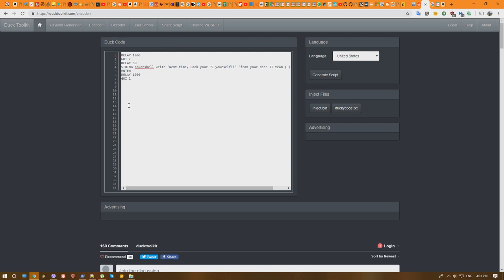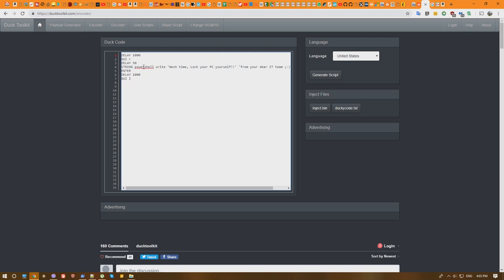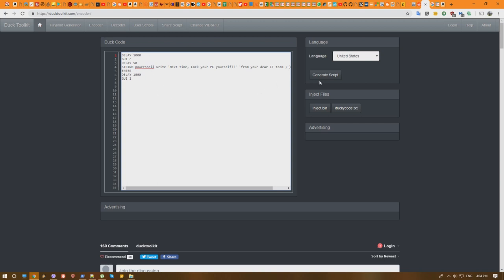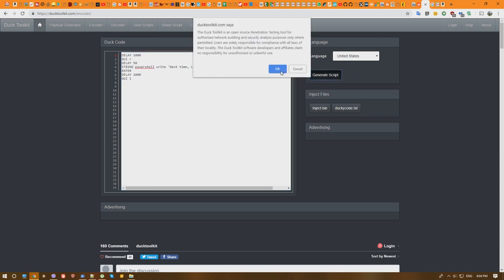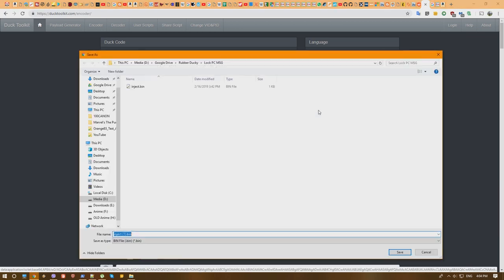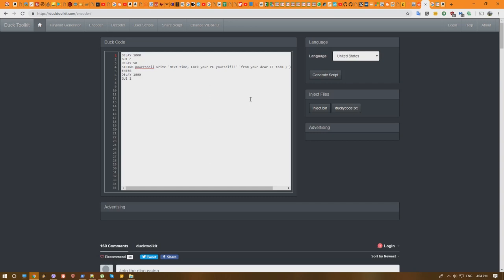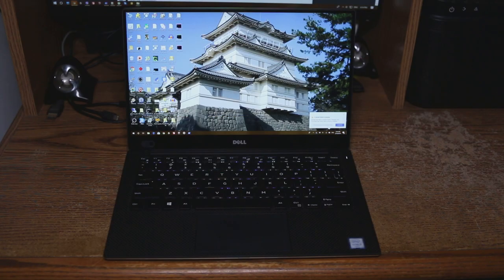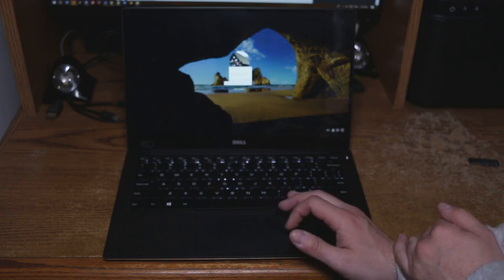Rubber Ducky - Lock PC with Message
This video is more for the IT workers in a company to "educate" those workers that forget to lock their PC.

The Rubber Ducky script:
DELAY 1000
GUI r
DELAY 50
STRING powershell write 'Next time, Lock your PC yourself!!' 'from your dear IT team ;-)'| msg *
ENTER
DELAY 1000
GUI l

2:58 - Something New